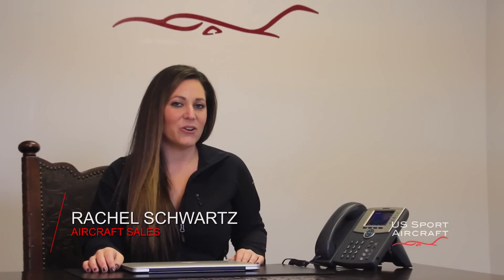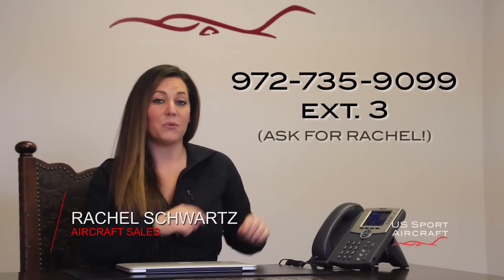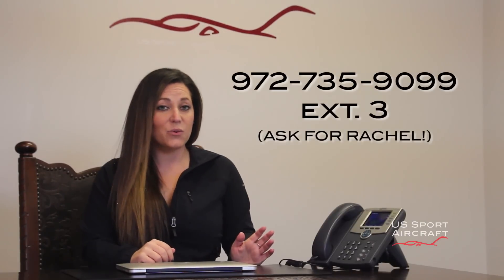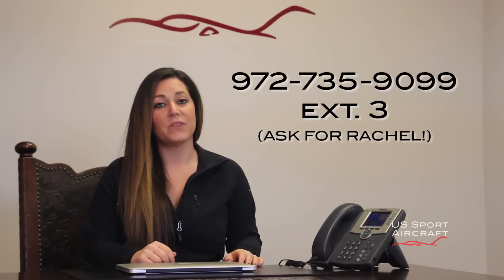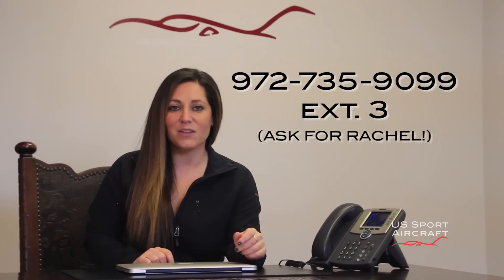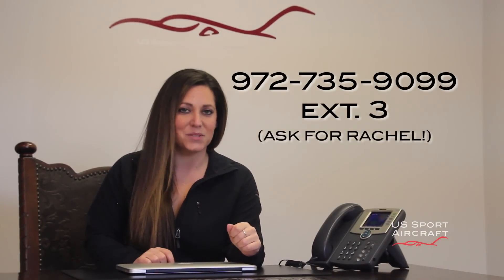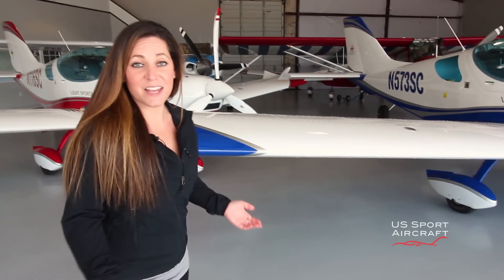3 Easy Steps to Owning a SportCruiser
Rachel explains how easy it is to become a SportCruiser owner!

Easy to fly, easy to maintain, and easy to afford: the SportCruiser leads the pack!

US Sport Aircraft is the sole U.S. importer and distributor of Czech Sport Aircraft’s SportCruiser: a modern, well-equipped and economical cross-country Light Sport Aircraft. The SportCruiser is a fun and easy plane to fly, offering glass cockpit technology at a cost far less than traditional aircraft. It has been the top-selling all-metal aircraft in its class for ten years. The SportCruiser’s excellent flight characteristics, superior performance, and panoramic canopy make it a true joy to fly. All of this and direct operating costs of less than $25 per hour make the SportCruiser an exciting aircraft we just love to work with.

Luxury in the LSA Category

While many aircraft in the Light Sport Aircraft category are merely large ultralights or former kit planes, the SportCruiser was designed as a true production aircraft from the beginning.

Although it fits in the LSA category, there is nothing amateur or kit-built about the SportCruiser. With the SportCruiser, you’ll be proud to own the Light Sport Aircraft known for being Best in Class. They have also been proven to hold their value like no other aircraft in the class. Easy to fly, easy to maintain, and easy to afford: the SportCruiser leads the pack.

The New Benchmark for Flight Training

The SportCruiser is used extensively for flight training around the world. The excellent flight characteristics of the aircraft and robust construction of the airframe are perfectly suited to entry-level students and this makes the SportCruiser the ideal platform for training purposes. Due to the highest standards of safety, superior performance, ease of maintenance and low through-life operating costs the SportCruiser has quickly established itself as the new benchmark for flight training. The facts on the market today clearly confirm the leadership of the SportCruiser within the flight training segment of the Light Sport Aircraft market.

Lowest Operational Costs in the LSA Category

Through-life costs are a major consideration in the decision-making process for the acquisition of a new aircraft. The SportCruiser represents the lowest operational costs in the Light Sport Aircraft category. Together with the most competitive acquisition price in its class, this makes the SportCruiser a very attractive proposition for all user groups.

Maintenance-Friendly Aircraft

Due to the intelligent construction of the aircraft coupled with certain elements of design and applied technologies, the SportCruiser is a very maintenance-friendly aircraft. The associated simplified procedures make the SportCruiser an ideal solution for flight schools and operators of large fleets.

Most Spacious & Ergonomic Cockpit in the LSA Category

Boasting the most spacious and ergonomic cockpit in the Light Sport Aircraft category and a level of comfort that is second to none, together with ease of control and endurance, the SportCruiser is widely appreciated as the perfect platform for both flight training and recreational use.

Flexibility of Luggage Space Guaranteed

Due to unique baggage lockers in both wing sections of the aircraft as well as a spacious baggage compartment located in the rear part of the cockpit, the SportCruiser will always guarantee great flexibility for that weekend away. Each individual wing locker is able to accommodate up to 22 lbs. of luggage, providing the possibility to transport up to a total of 84 lbs. of luggage depending on available useful load.

Affordable Ownership

US Sport Aircraft makes it easy and affordable to own your own SportCruiser with flexible financing options and our SportShares Fractional Ownership Program. Why be the owner of another sports coupe in traffic when you can own the “sports coupe of the sky” and soar through vast, open skies? Just call us when you want to fly, and we’ll have your plane gassed up, washed, and waiting for you on the ramp.

Maintenance and Parts Support

US Sport Aircraft also extends our unique brand of customer service to maintenance and parts support for all SportCruiser and PiperSport owners in the U.S. We maintain an in-house inventory of most parts and can usually deliver the next day. Also at your service are our US Sport technicians who’ll take the time to talk to you and help diagnose problems, identify the correct parts and suggest operational ways to improve performance. US Sport Aircraft is the authority for maintaining your SportCruiser or PiperSport. We have more experience rebuilding, maintaining, and assembling these aircraft than anyone else in the country! All of our friendly maintenance personnel are factory trained to maintain your aircraft to the highest level.